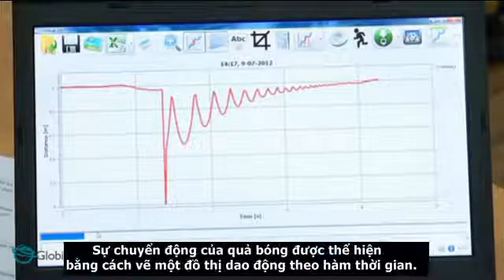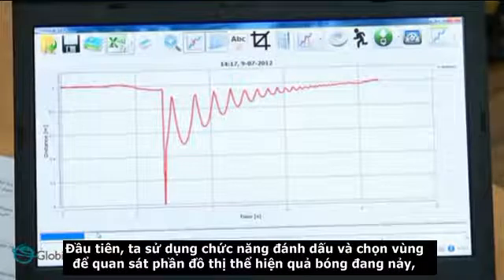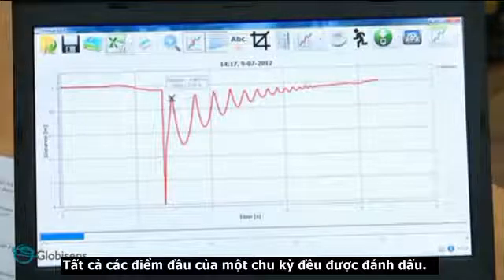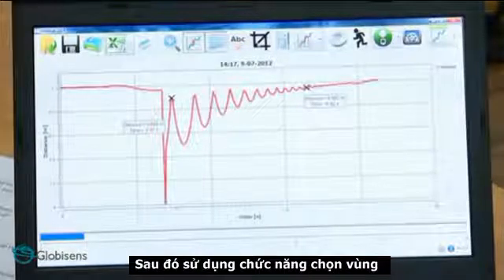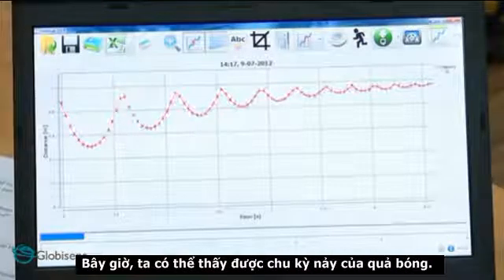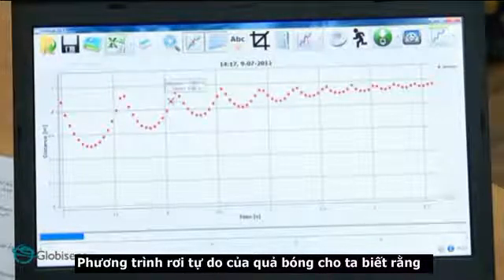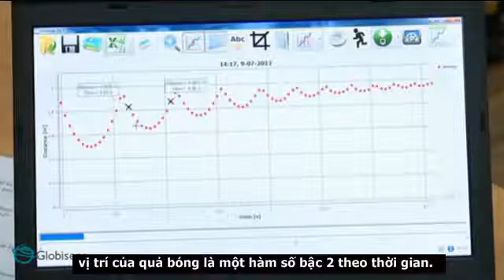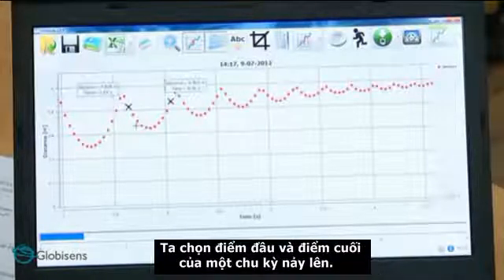Hướng Dẫn Thí Nghiệm Rơi Tự Do Của Quả Bóng Bằng Labdisc l Giáo Dục Số l Vsionglobal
Labdisc Physio - Là thiết bị sử dụng công nghệ cảm biến không dây hiện đại và tiên tiến của quốc gia Israel hỗ trợ hiệu quả cho việc day, học, nghiên cứu và phân tích các sữ liệu các môn khoa học tại nhà trường tiện lợi và đơn giản và đạt hiệu quả cao trong hoc tập.

Tính năng của Labdisc Physio:
- Công nghệ không dây thế hệ mới
- Chủ động trong các môn khoa học ngoài trời
- Luôn sẵn sàng - không cần cài đặt, cảm biến tự động đo đạc và cân chỉnh
- Thời lượng pin hơn 150 giờ
Công ty cổ phần mạng trực tuyến Việt Sin, tên giao dịch Việt Sin Online Corporation (VsionGlobal)

Trung tâm dịch vụ khách hàng VsionGlobal: 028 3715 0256
Địa chỉ: Nhà 3, đường số 14, lô 45, công viên phần mềm Quang Trung, phường Tân Chánh Hiệp, quận 12, thành phố Hồ Chí Minh.
©Bản quyền thuộc về Công ty Cổ phần mạng trực tuyến Việt Sin (VsionGlobal Corp)